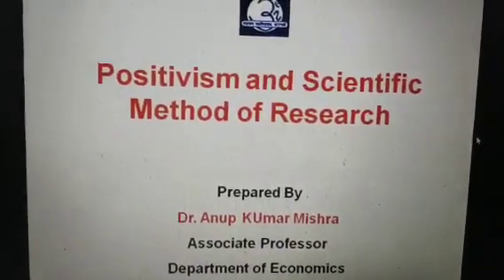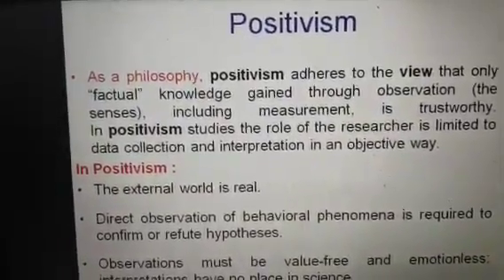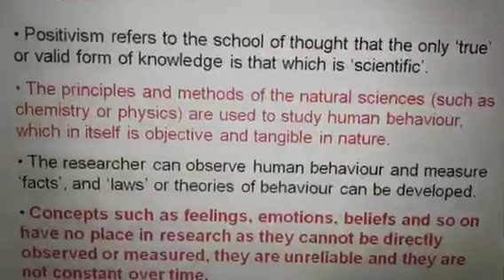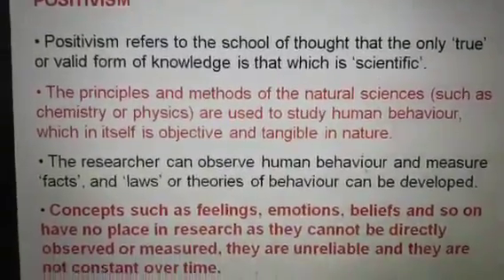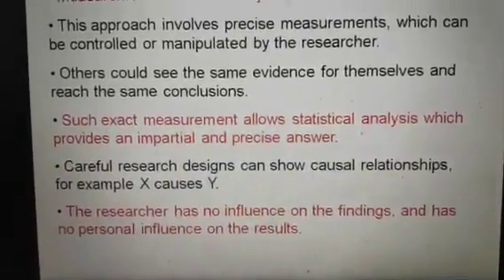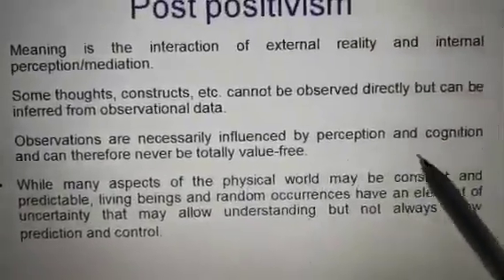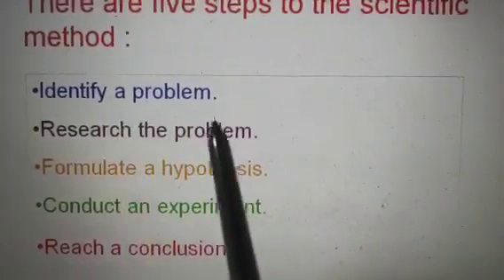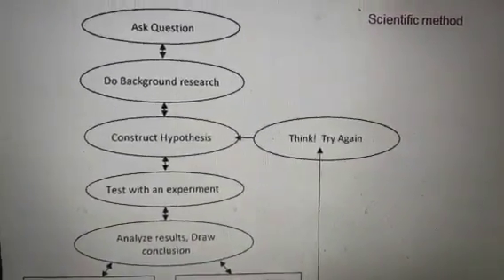Positivism and Scientific methods of research - B.A. V Sem by Dr. Anup Kumar Mishra (Economics)